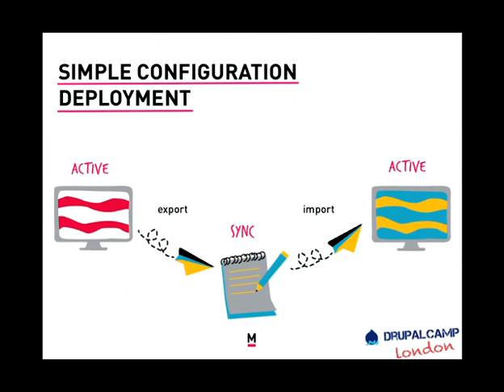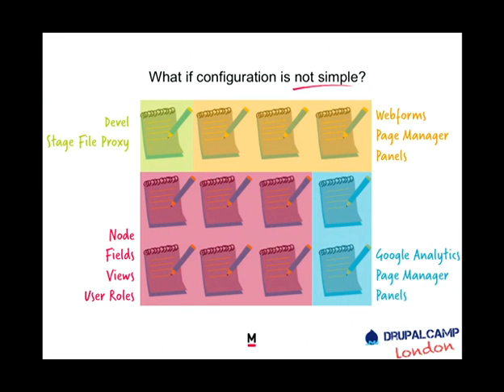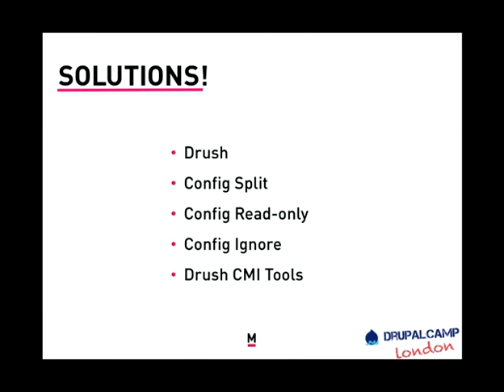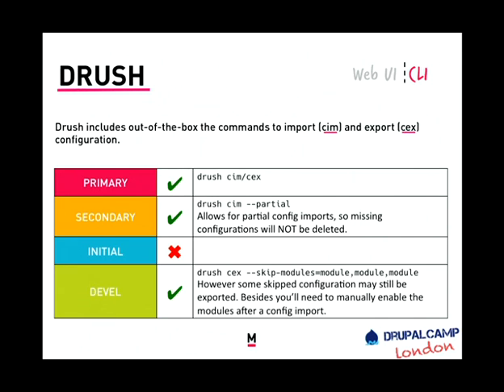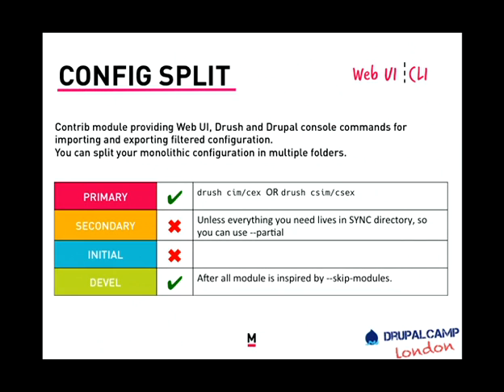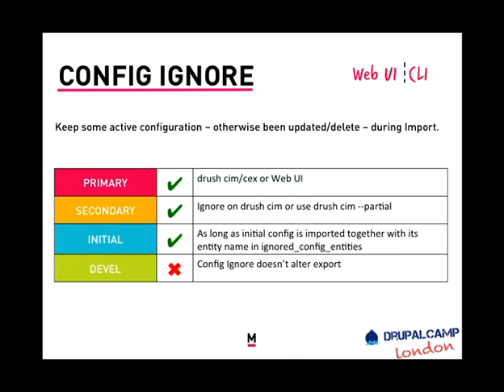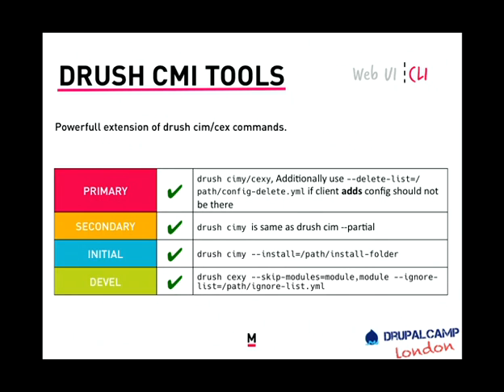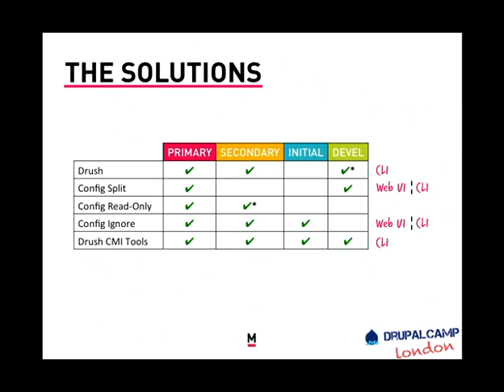Configuration deployment in Drupal 8 - Gabriele